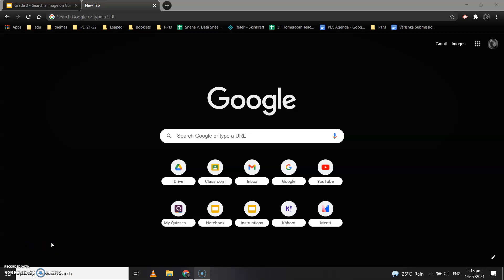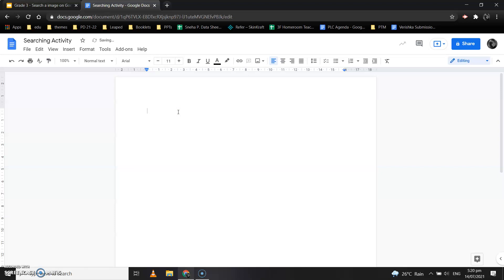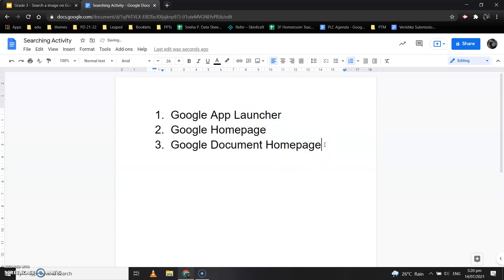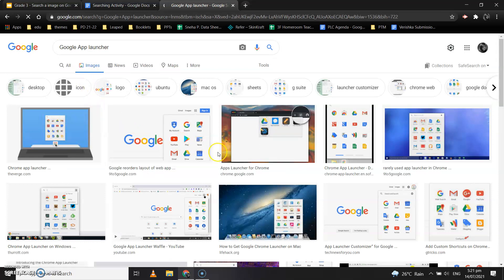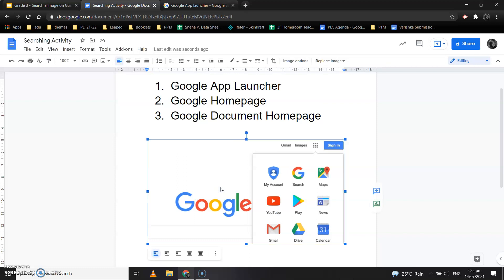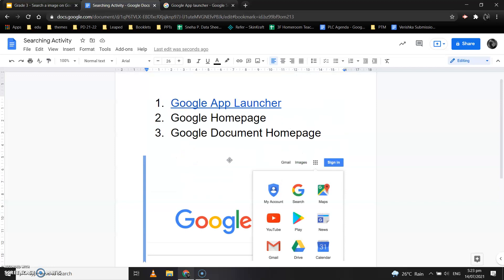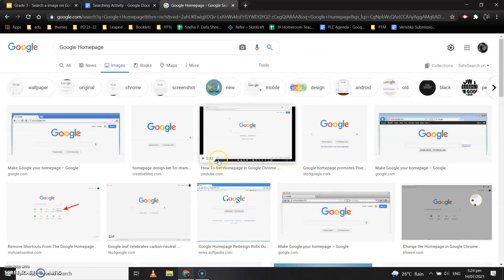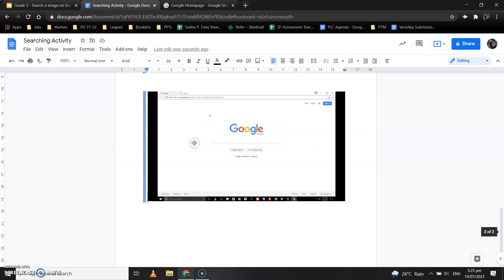Searching activity using Bookmark feature on Google Document